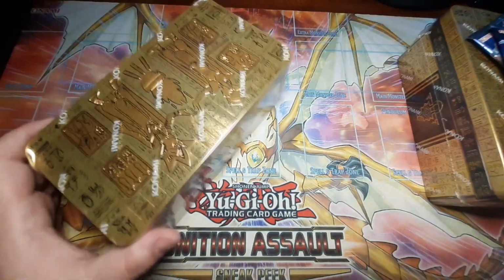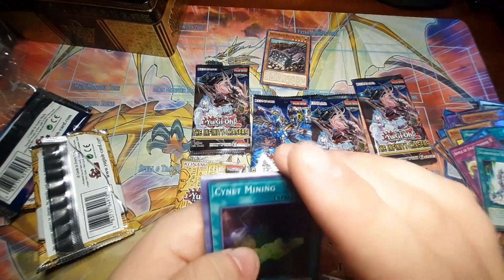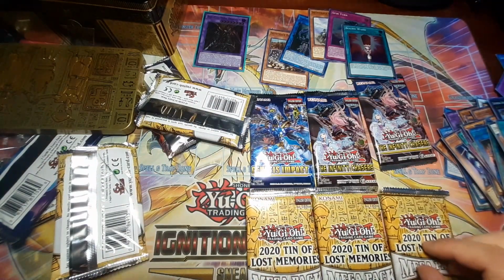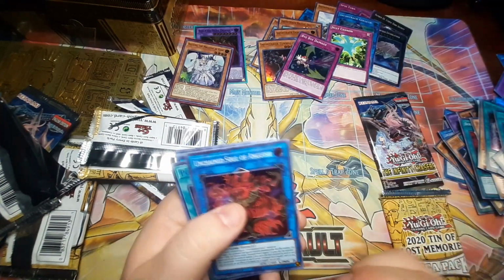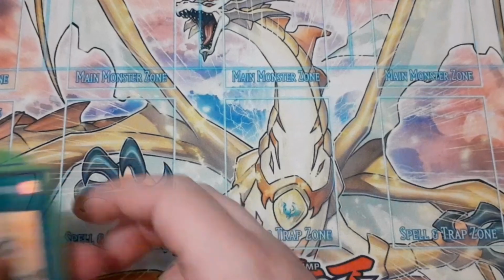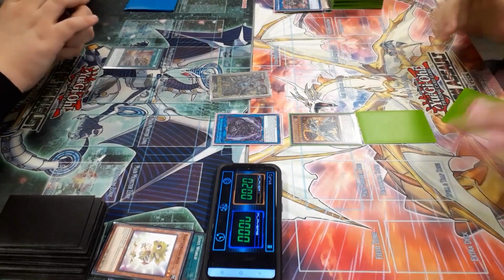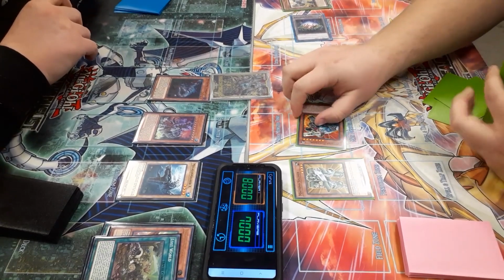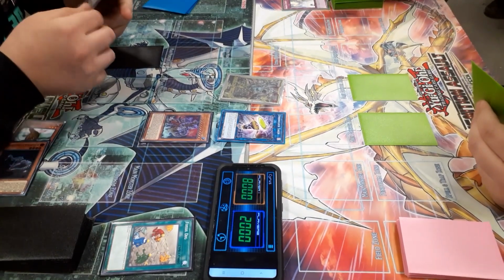Yu-Gi-Oh! Sealed Only VS Episode 1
Inspired by Nhymnim, RevsCards, and Ruggles. The first 4 episodes will be released within the week following the upload of this video since recording has been ongoing since January, and there's plenty of content to go around. Have a wonderful day and God Bless.

Shout Out to Bud's Place Games for always giving us a place to play without problems.

Yu-Gi-Oh! Duel Links - 5Ds Victory Theme
Halo - Chill and lofi mix

Clip used from Nhymnim Sealed Only Intro